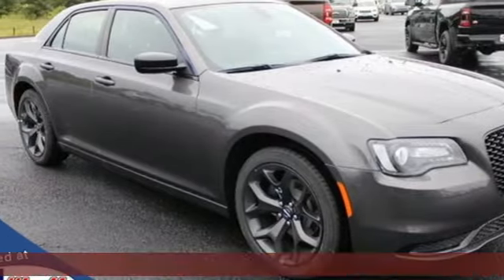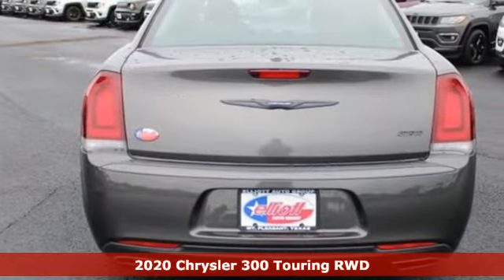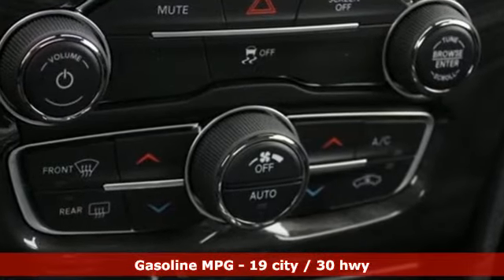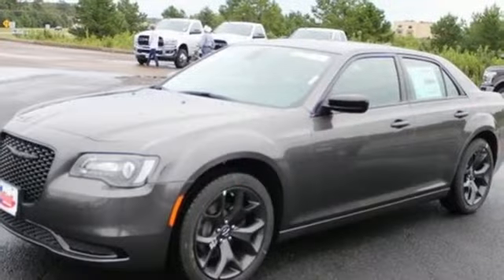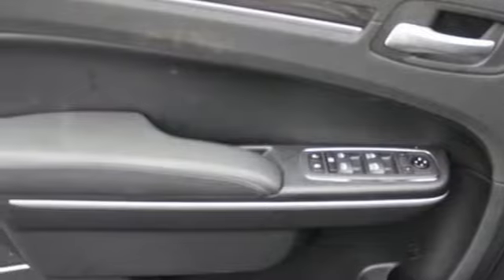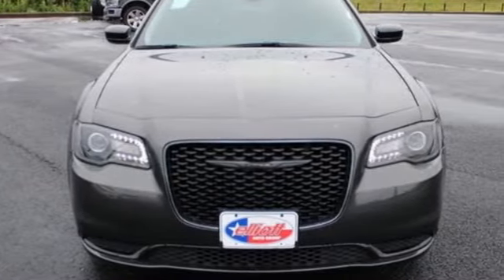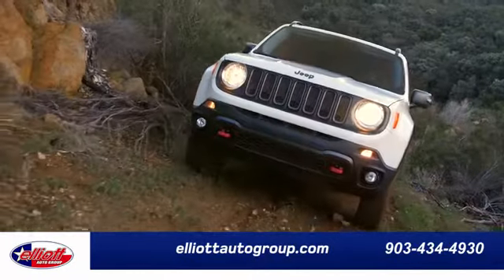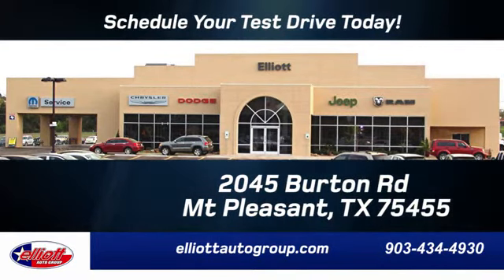New 2020 Chrysler 300 Mt Pleasant TX Sulphur Springs, TX D11958 - SOLD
Year: 2020
Make: Chrysler
Model: 300
Trim: Touring
Engine: 3.6L V6 24V VVT
Transmission: 8-Speed Automatic
Color: Gray
Interior: Black
Stock #: D11958
VIN: 2C3CCAAG5LH209230
Granite Crystal Metallic Clearcoat 2020 Chrysler 300 Touring RWD 8-Speed Automatic 3.6L V6 24V VVT **KEYLESS ENTRY**, **BACKUP CAMERA**, **BLUETOOTH HANDS-FREE CALLING**, **APPLE CARPLAY & ANDROID AUTO**, **V6-UNBELIEVABLE POWER, DON'T SETTLE FOR THE 4 CYL**.brbrPrice includes dealer discounts. It does not include tax, title, license, or documentation fee ($150). We are located just west of Titus Regional Medical Center on the I-30 frontage road. Recent Arrival! 19/30 City/Highway MPG Some of the available Factory rebates are:$1000 - Southwest CCAP Retail Bonus Cash SWCLT. Exp. 09/30/2020 $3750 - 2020 National Retail Consumer Cash 20CL1. Exp. 09/30/2020

Address:
2055 Burton Rd.